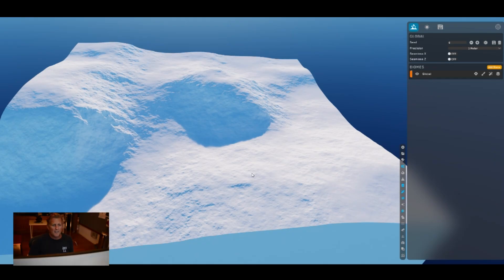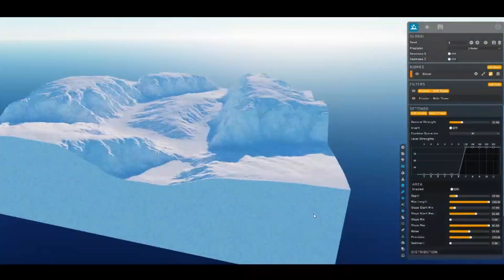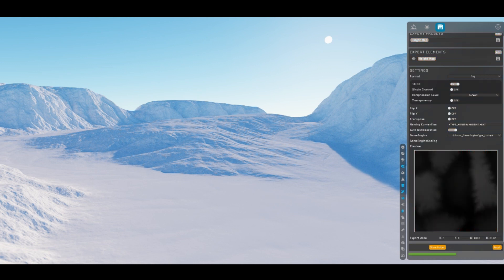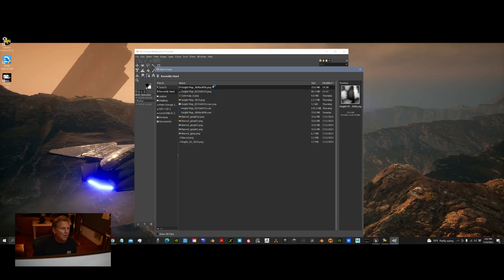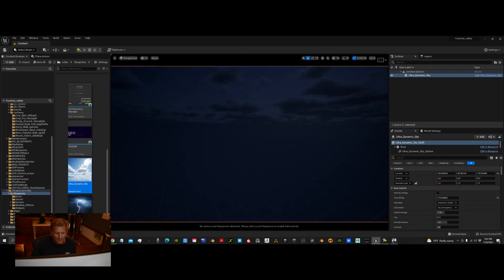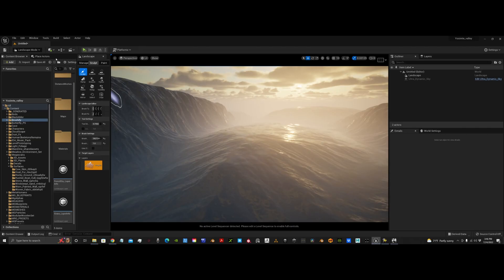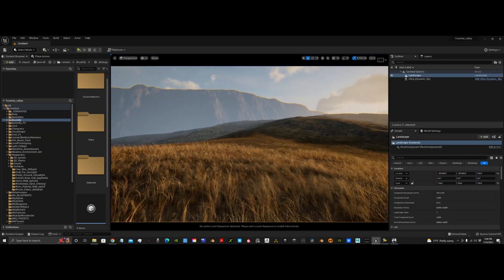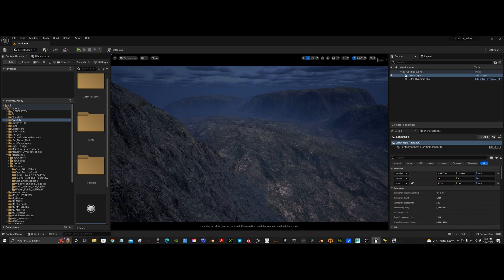Unreal Engine Landscape Tutorial :10-20 minutes from World Creator 2022 to UE5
This tutorial will show you how to quickly make a landscape in World Creator 2022 , export the Height Map into Unreal Engine 5, set up your landscape  actor, add a landscape material, set up a sky and have the foundation for your landscape in just 10-20 minutes.